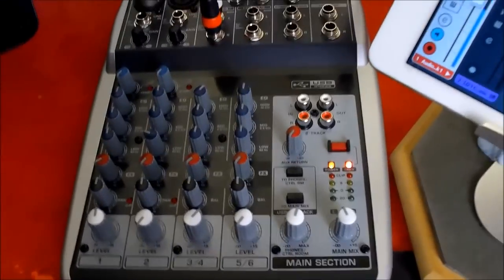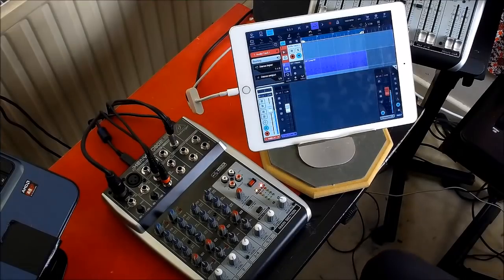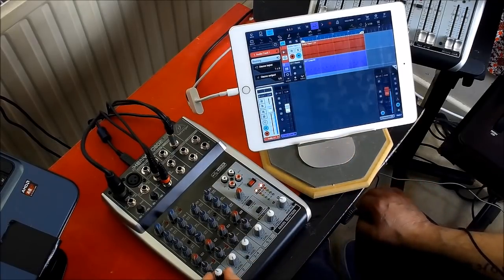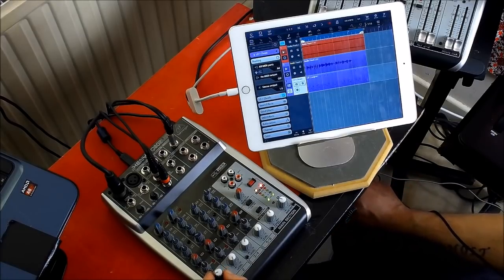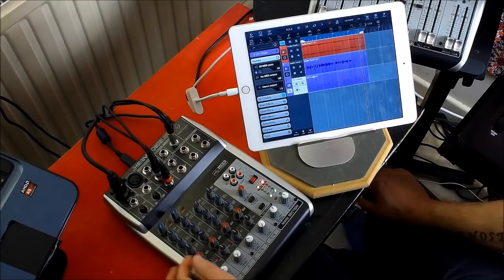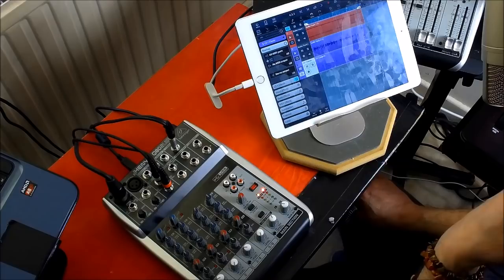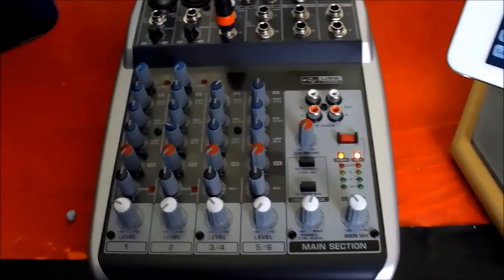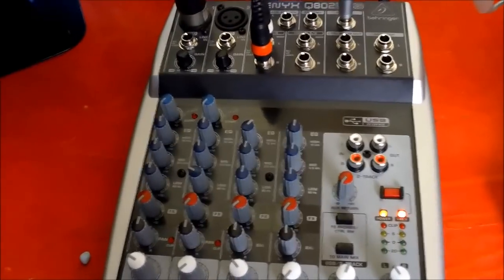BEHRINGER XENYX Q802 USB MIXER - Tutorial & Set-Up As iPad Audio Interface